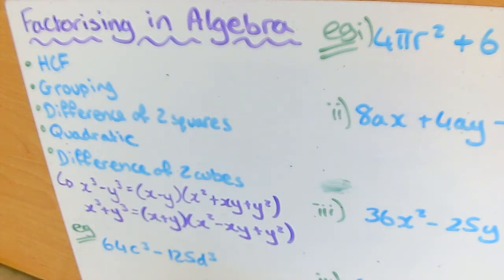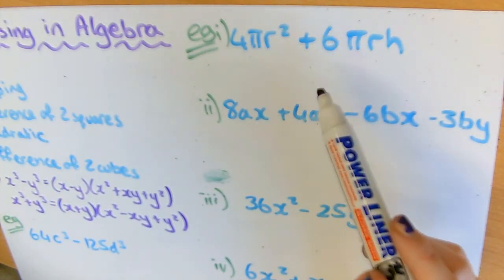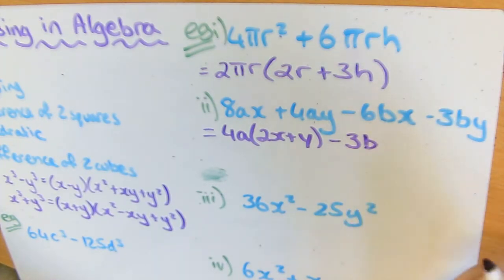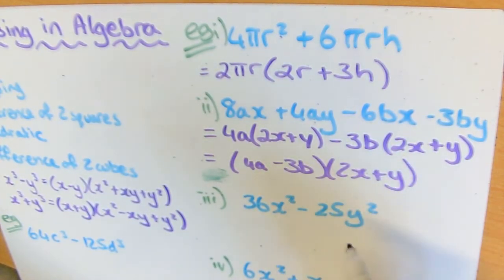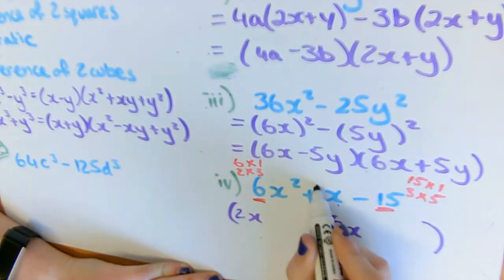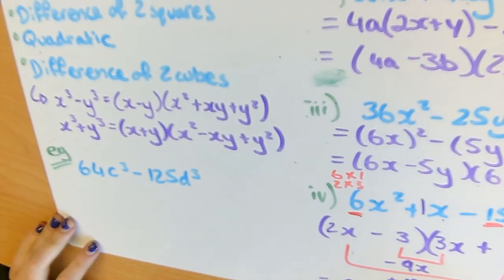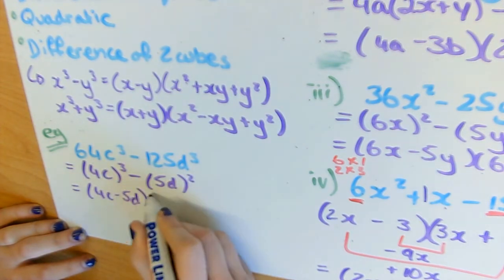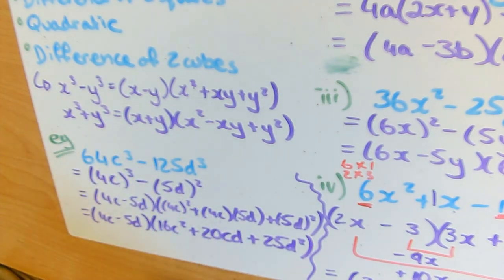Factorising in Algebra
Tutorial with examples of HCF, Difference of 2 squares, Quadratic, Grouping, and Difference of 2 cubes factorising.